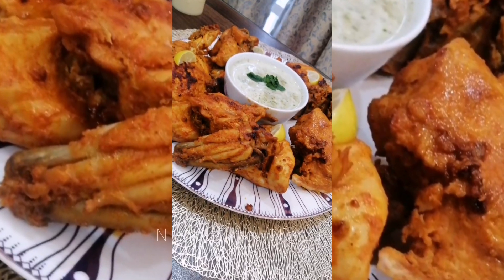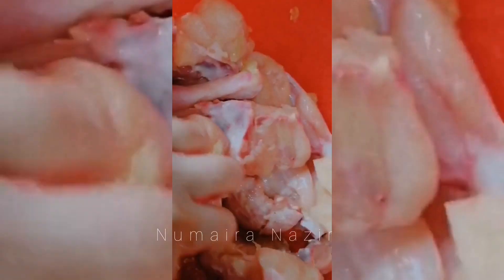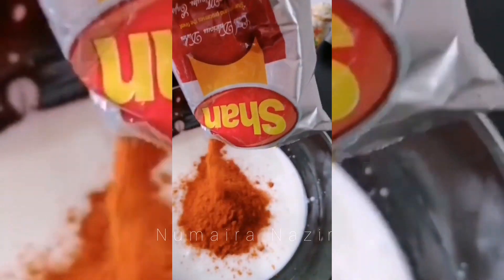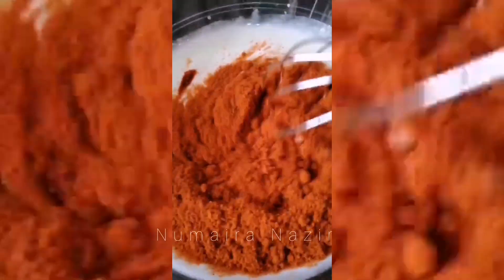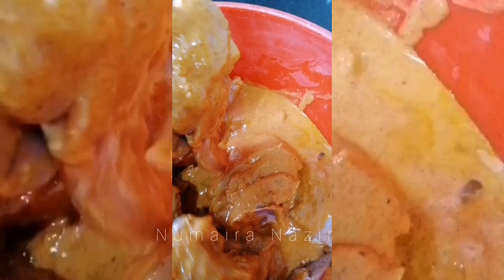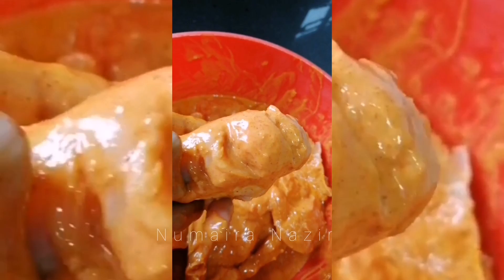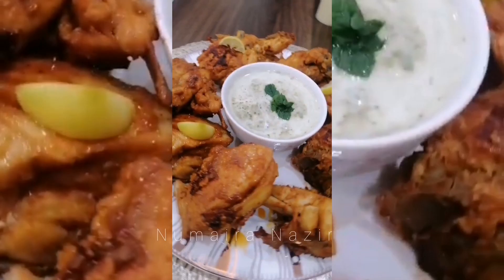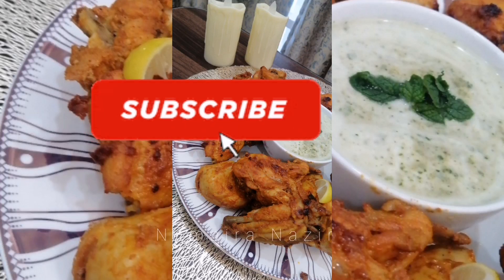SMOKED TANDOORI CHICKEN | TANDOORI CHICHEN WITHOUT OVEN | LOW CALORIES TANDOORI CHICKEN | LOW FAT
Smoky Tandoori Chicken 🐔 with least n simple ingredients
Marination ⬇️
▪️ Chicken 🐔
▪️ Garlic paste 🧄 [ov 2 garlic bulbs]
▪️ Yogurt [half kg]
▪️ Tandoori Masala
▪️ 2 lemons 🍋 🍋
▪️ Whisk these well
▪️ Marinate the chicken in this mixture
▪️ Let it marinated for at least 2 hours, ideally overnight

Cooking ⬇️
▪️ Add two to 4 Tables spoons 🥄 ov oil in a wok
▪️ Heat it up 🔥
▪️ Add chicken pieces 🍗
▪️ Lid cover
▪️ Let it cook for about 20 minutes on slow flame 🔥
▪️ Turm the chicken pieces upside-down while cooking
▪️ Then take a coal
▪️ Heat it up on stove
▪️ Put that in ur chicken wok on a paper [u can use foil paper or any small steal bowl I used a simple tissue paper] drop a little cooking oil
▪️ n immediately cover the lid to give ur Tandoori Chicken a smoky flavor
▪️ Done 🍽

Mint sauce/green chatni ⬇️
▪️ Some Mint leaves
▪️ Green Chillies 🌶
▪️ Yogurt
▪️ Salt
▪️ Black pepper